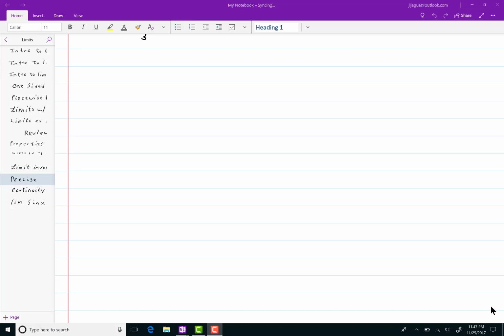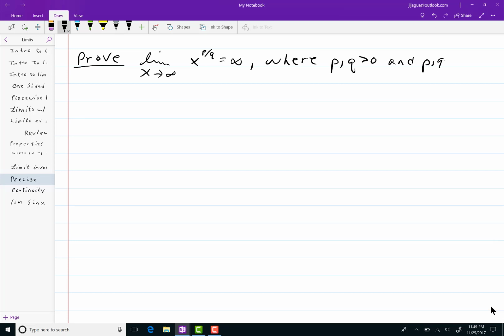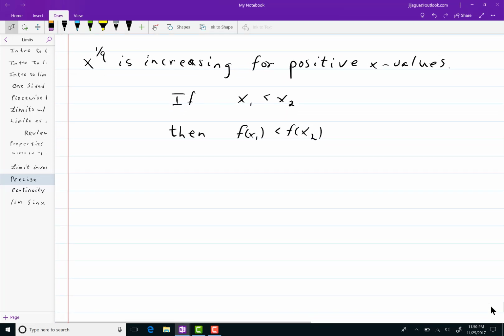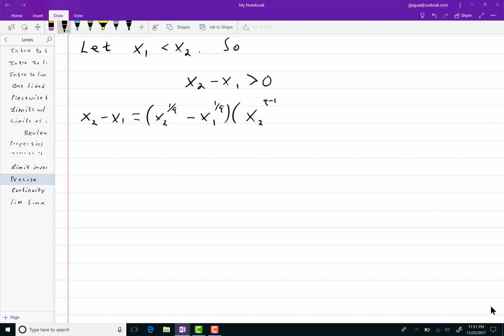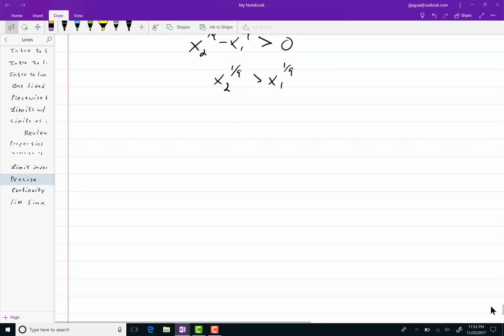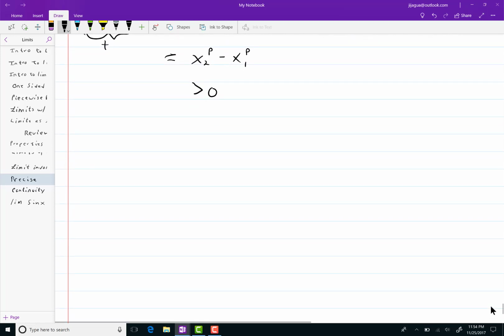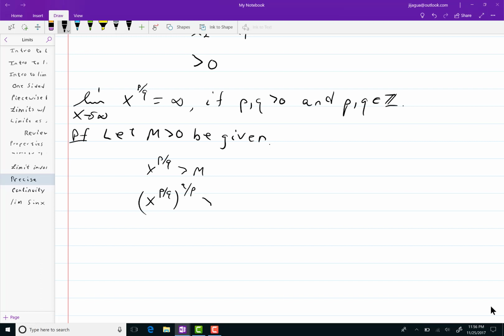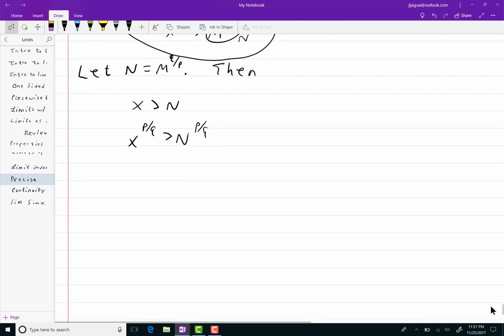Precise definition of an infinite limit at infinity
Using an argument similar to epsilon delta (in this case, M N) to prove that x^p/q goes to infinity as x goes to infinity (p, q are positive integers).